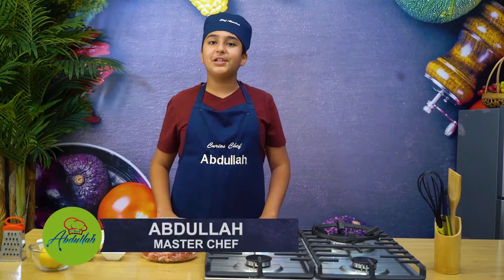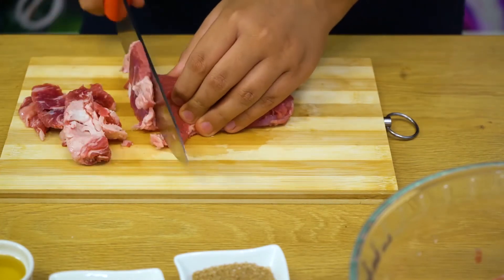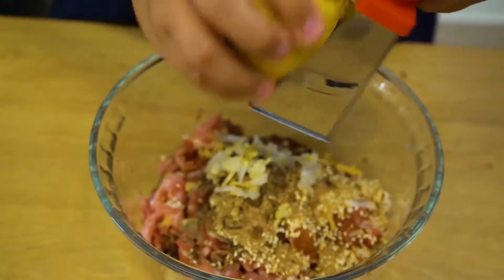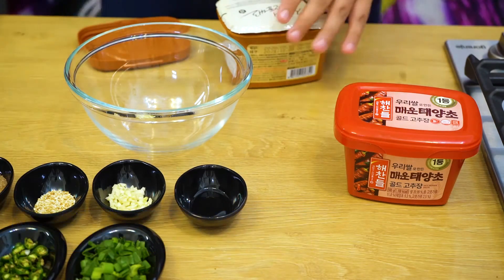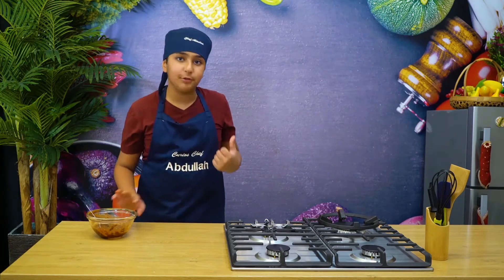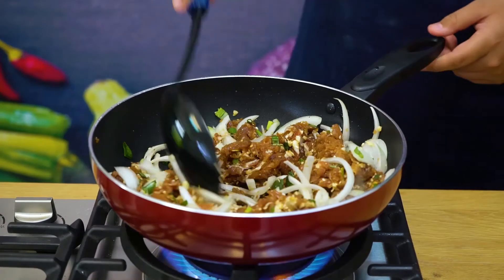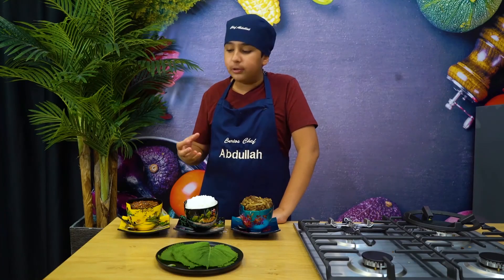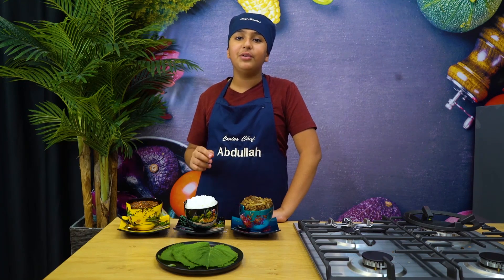BEEF BULGOGI | Korean BBQ Recipe | How to make Korean BEEF BULGOGI | Easy Bulgogi Recipe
BEEF BULGOGI RECIPE

INGREDIENTS:
Ribeye steak, thin cut for BBQ- 500 grams
Oil - 2 Tablespoons
Jasmine Rice- 1 Cup (cooked) or as required
Perilla Leaf- As Required
Spring Onion- 1/4 cup
Onion (Sliced)- 1/2, Large size

BEEF MARINATION:
Sesame Oil- 1 Tablespoon
Garlic (Coarsely Chopped)- 2 Tablespoons
Black pepper- 1 Teaspoon
Roasted Sesame Seeds- 1 Tablespoon
Brown Sugar - 2 Tablespoons
Asian pear (Grated)- 1/4 cup

SSAMJANG:
Doenjang (Korean Soybean Paste) - 3 Tablespoons
Gojujang (Korean hot pepper paste) - 1 Tablespoon
Sesame Oil- 1 Teaspoon
Garlic (Chopped)- 1 Teaspoon
Roasted Sesame Seeds- 1 Teaspoon
Brown Sugar- 1 Tablespoon
Green onion -2 Tablespoons
Green Chili (Chopped) - 1

METHOD:
1- Marinate the beef steak with all the mentioned ingredients except onion and spring onion, for 12 hours or over night.
2- Before cooking add the white onion and Spring onion into your beef marinade and mix well.
3- Heat oil in a pan and cook the steak in for a few minutes or until tender, remove from the heat and set aside.
5- Boil the Jasmine rice separately and set aside.
6- To make the Ssamjang, combine all of the mentioned ingredients and set aside.
7- To assemble the Ssam, take a perilla leaf in your hand, add a small amount of rice, Beef Bulgogi, and Ssamjang, roll it up into a ball and enjoy!

Notes:
-I made Beef Bulgogi with Special Cut Steak, but you can also prepare it with regular Rib Eye Steak.
-If you don’t find Perilla leaves , you can use Lettuce leaves as an alternative.